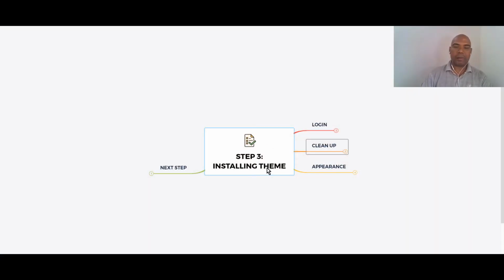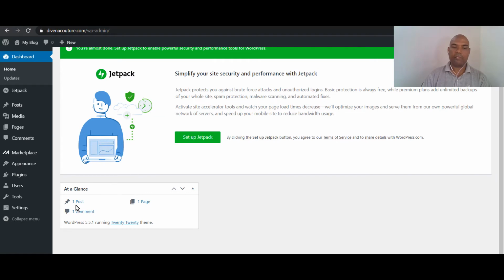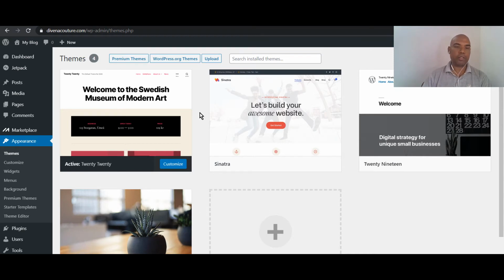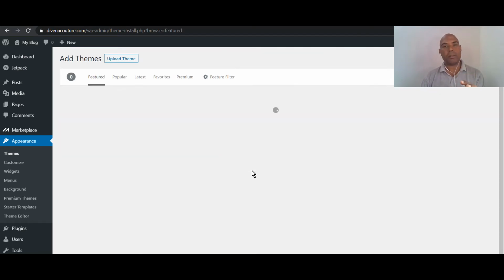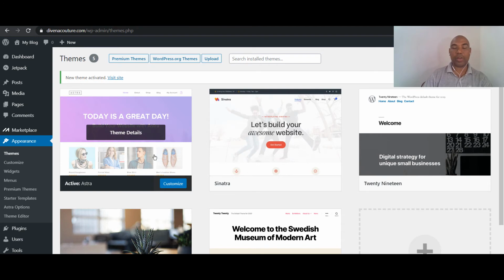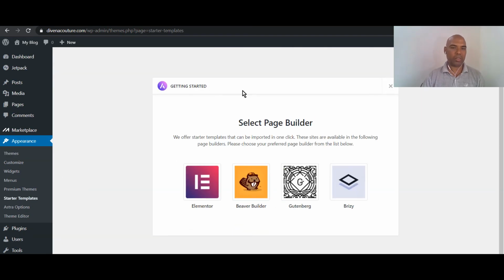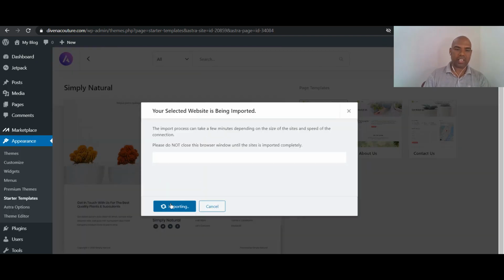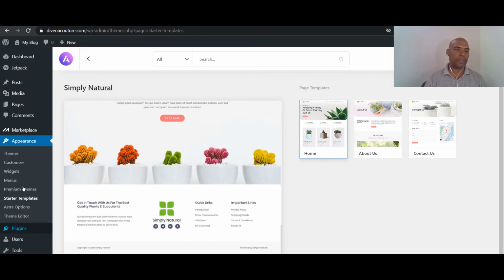How To Install A Theme On WordPress Website | WordPress Starter Templates | Astra | CM Manjunath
In this video you will learn how to install a theme on your WordPress website. The theme we use is called Astra - a free theme that comes with a bunch of in-built templates.

This is step 3 in a series of video tutorials on building your own WordPress website from scratch.